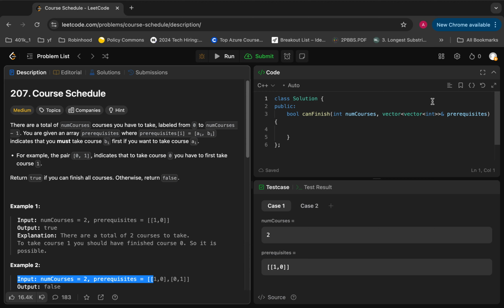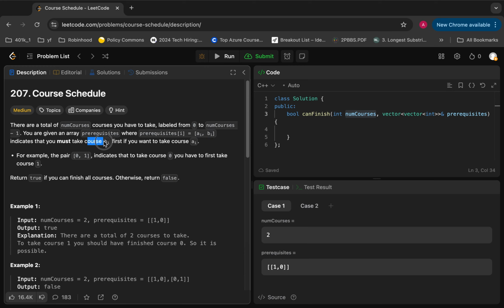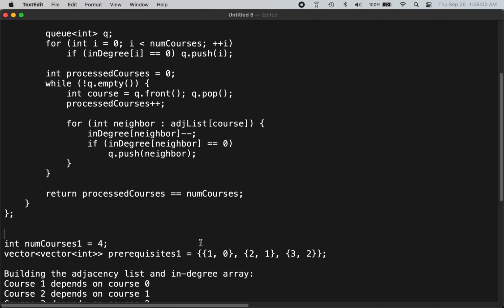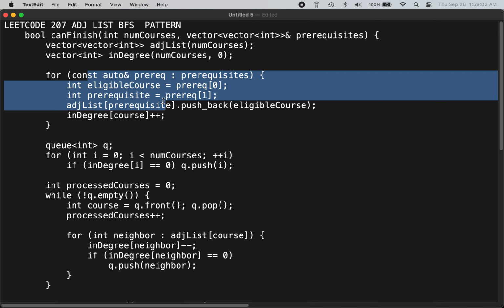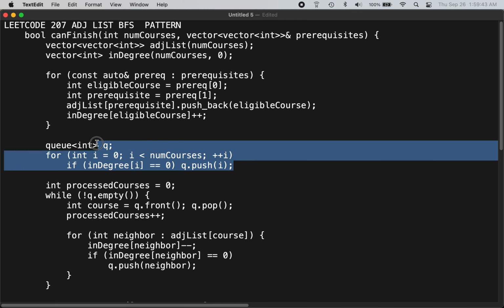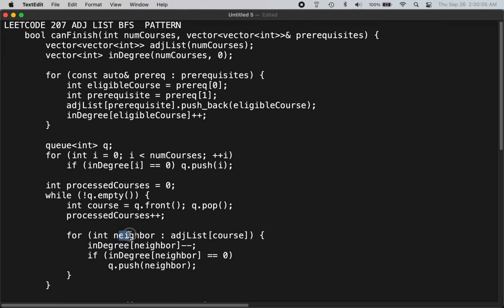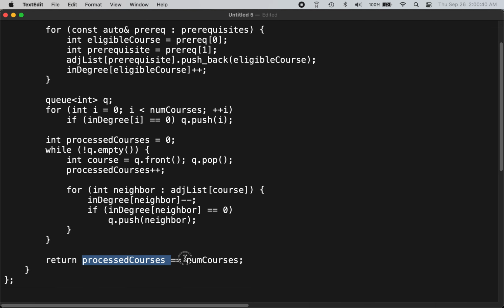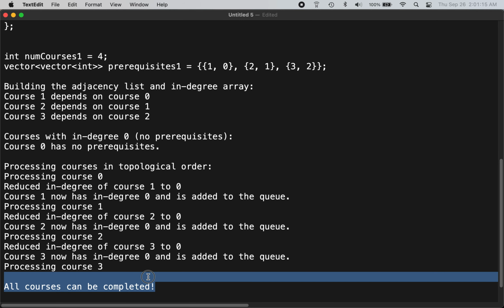LEETCODE 207 : BUILD ADJ LIST BFS PATTERN: COURSE SCHEDULE : C++ SOLUTION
LeetCode Problem 207: Course Schedule requires determining if it’s possible to finish all courses given their prerequisites. The problem can be modeled as a Directed Acyclic Graph (DAG), where each course is a node, and a prerequisite relation forms a directed edge. The task is to check if there’s a cycle in the graph because a cycle implies that the courses cannot be completed (a deadlock of dependencies). This problem can be solved using Topological Sorting or Depth-First Search (DFS) with cycle detection. If no cycle is found, all courses can be completed; otherwise, it's impossible.